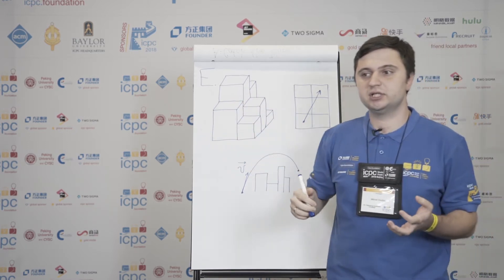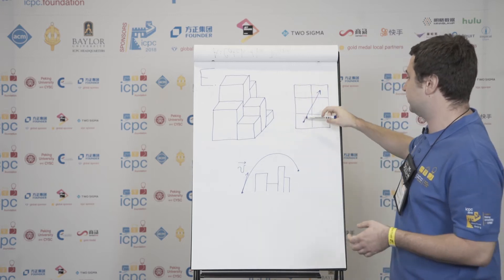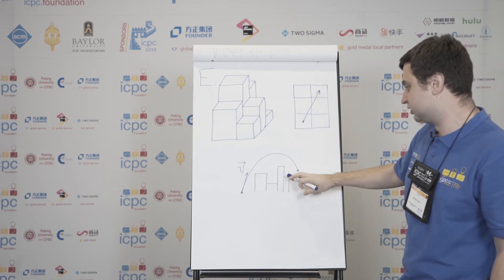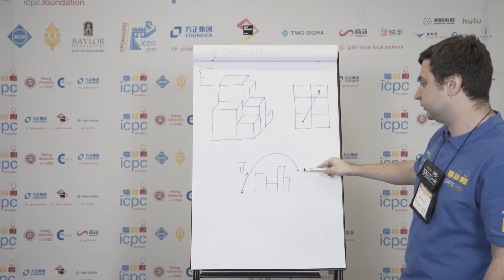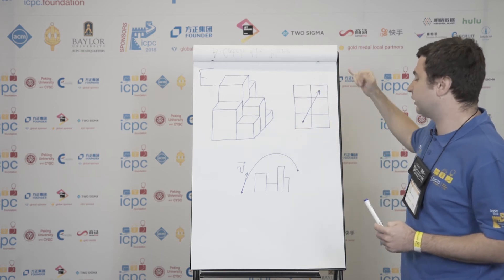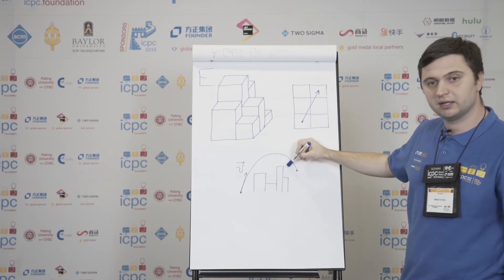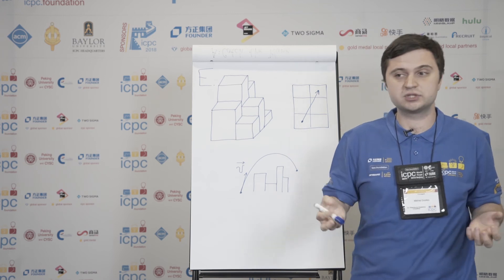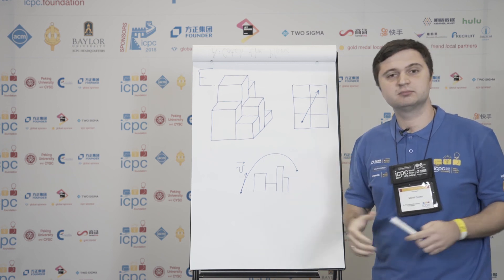2018 ICPC Solution Video: Problem E. Getting a Jump on Crime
Watch as ICPC Analyst Mikhail Dvorkin explains the solution to Problem E from the ACM-ICPC 2018 World Finals in Beijing.